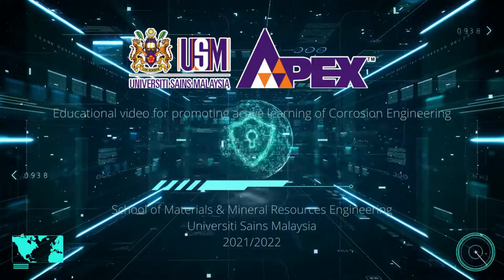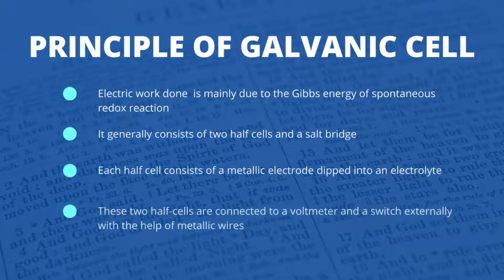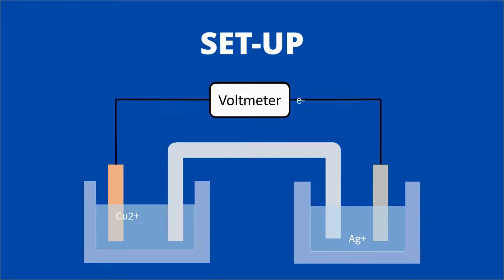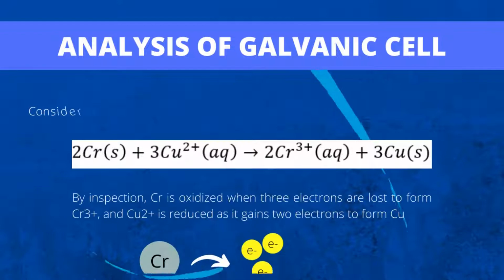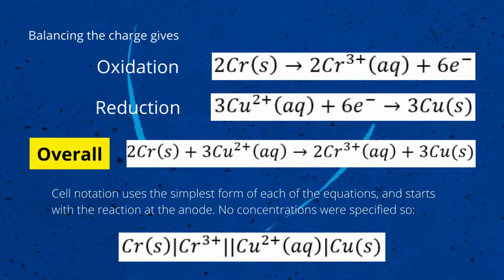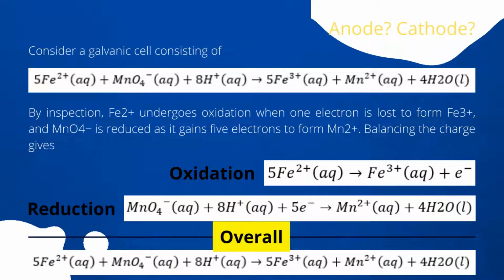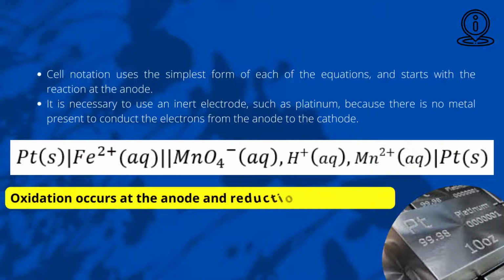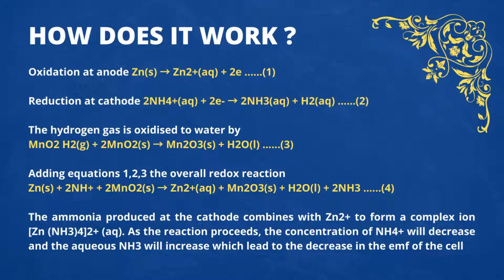Corrosion Engineering: Galvanic Cell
2021/2022